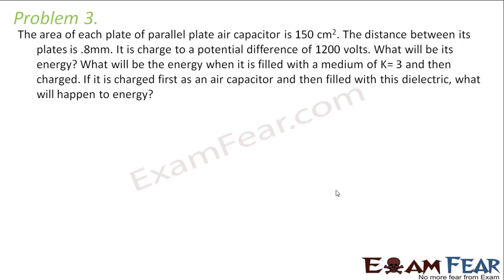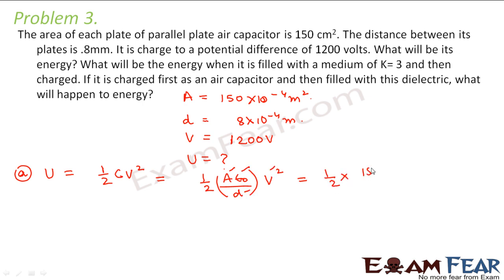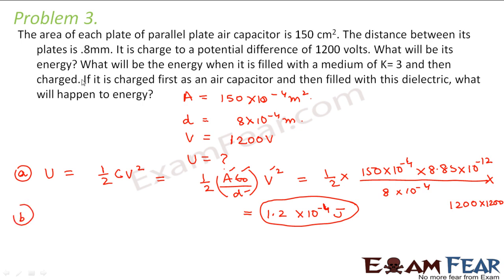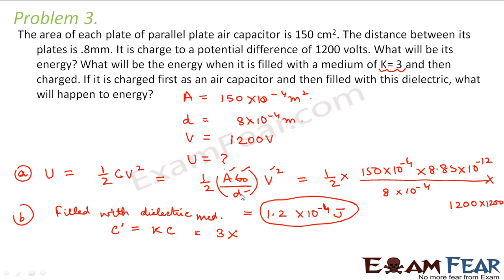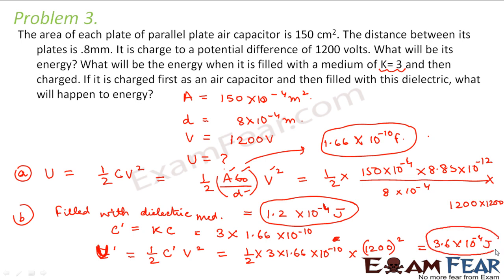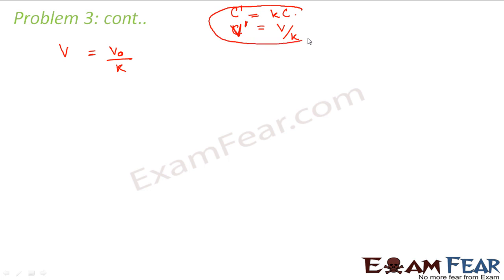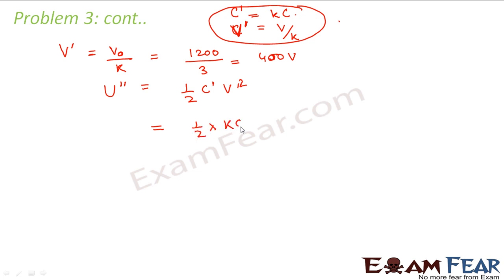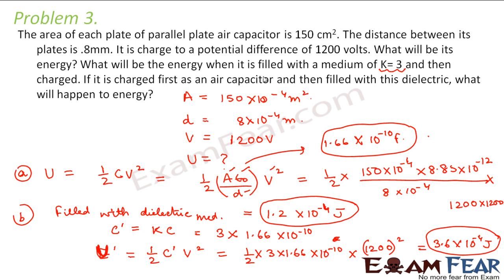Physics Capacitor & Capacitance part 21 (Numericals : Energy) CBSE class 12